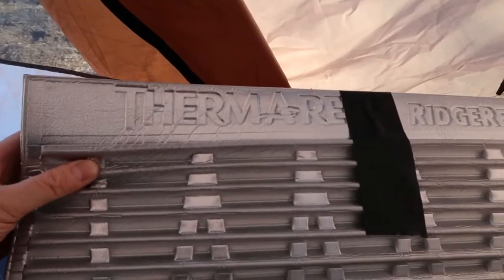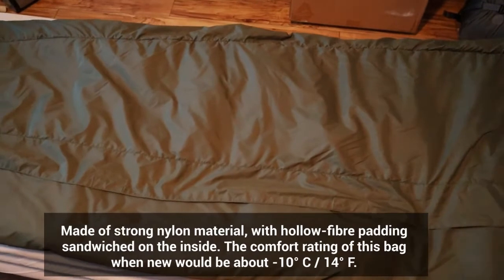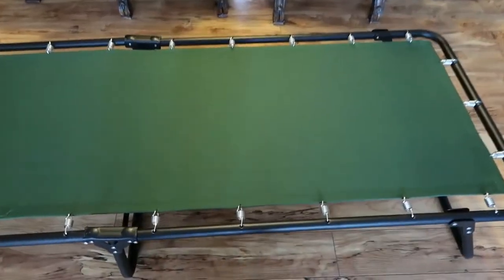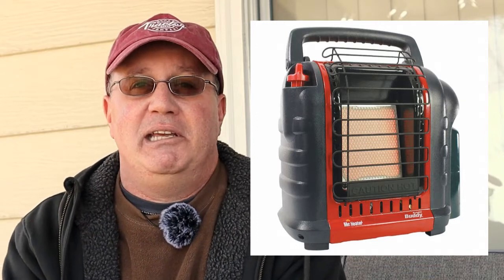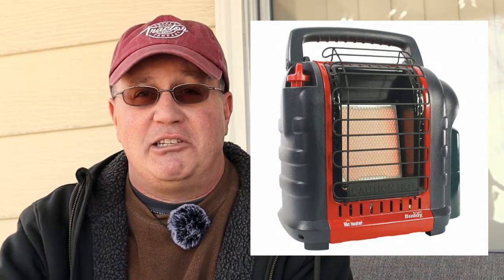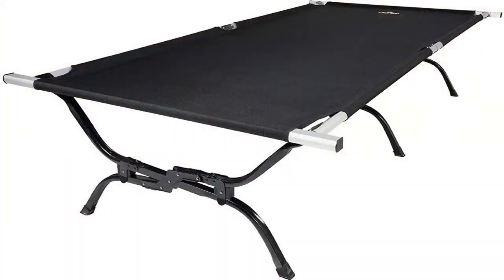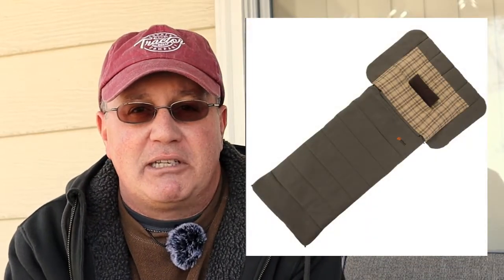Part II: Winter Camping In A Three Season Tent? (Lessons Learned)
Part II -- The "After Action" Report -- Winter camping in a three season tent? A few lessons learned about testing your tent and sleeping gear before heading out for a winter camping adventure.